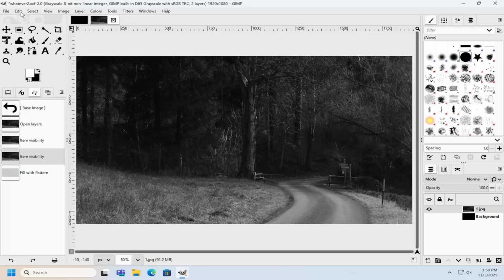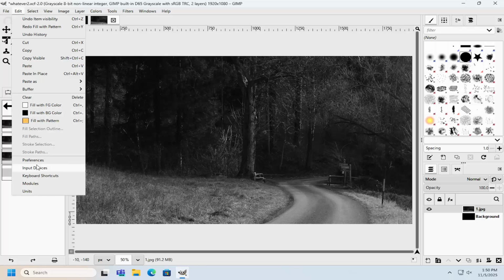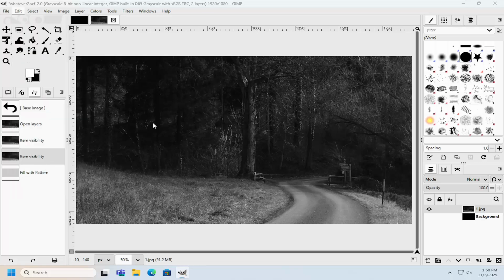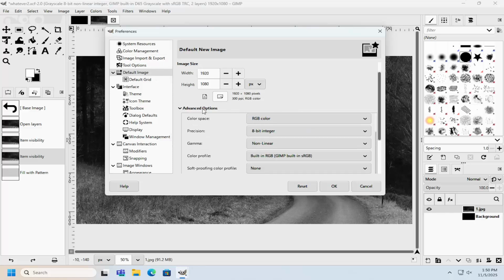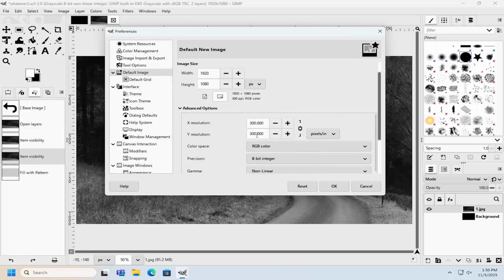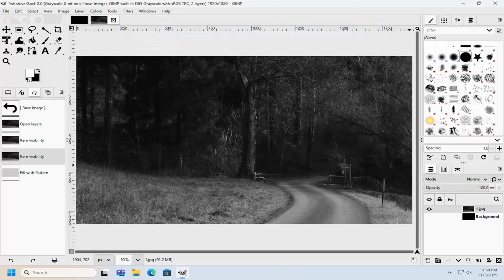How To Change X and Y Resolution on GIMP [Guide]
Changing the X and Y resolution in GIMP allows users to control the pixel density of their images, which affects print quality and screen display clarity. This tutorial explains how adjusting image resolution can benefit photographers, designers, and digital artists who need precise control over image sharpness, scaling, and output quality. Setting the appropriate resolution ensures images maintain detail, look professional, and are optimized for their intended medium. It’s a practical guide for anyone looking to enhance image quality and maintain consistency in GIMP projects.

Issues addressed in this tutorial:
change image resolution GIMP
adjust X and Y resolution GIMP
GIMP print quality settings
optimize image clarity GIMP
GIMP tutorial
digital art resolution control GIMP
photo editing pixel density GIMP
image scaling settings GIMP
enhance image sharpness GIMP
professional image output GIMP

Adjusting X and Y resolution in GIMP ensures that images meet the required quality standards for print or digital display, reducing distortion and preserving details. This guide highlights the benefits of setting resolution correctly for different projects, from high-quality prints to web-optimized images. By customizing resolution settings, users can achieve consistent results, maintain visual fidelity, and improve overall workflow efficiency. It’s an essential adjustment for anyone focused on professional-quality image output in GIMP.